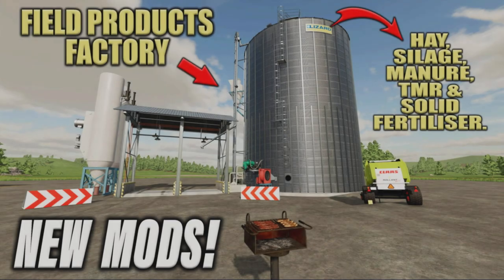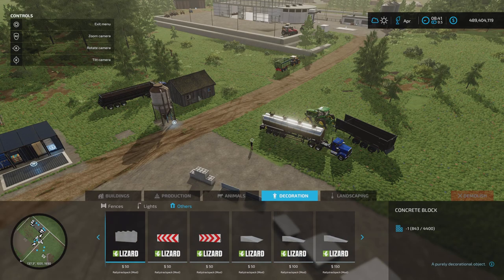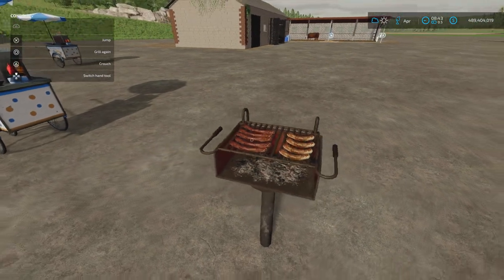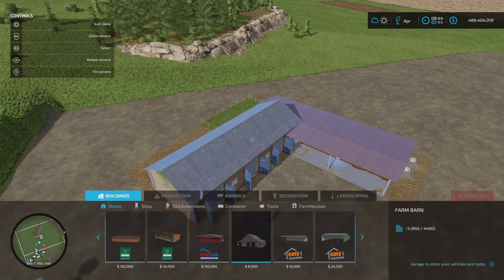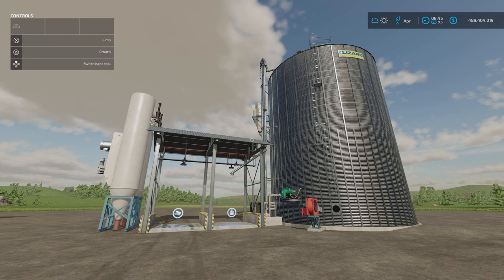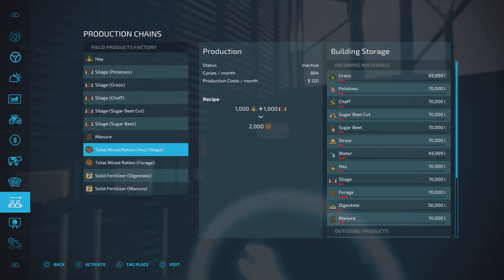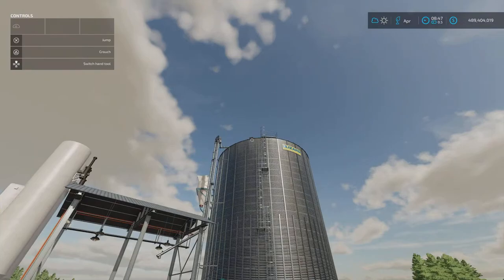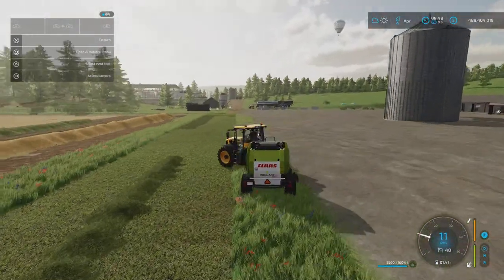BRILLIANT PRODUCTS FACTORY! FS22 | NEW MODS! | (Review) Farming Simulator 22 | PS5 | 5th Aug 2022.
BRILLIANT PRODUCTS FACTORY! AND MORE... FS22 | NEW MODS! | (Review) Farming Simulator 22 | PS5 | 5th Aug 2022. Modhub. GIANTS Software. What mods do we have? What features do they have? How do they work? How many mb to download are they? How many slots do they use? Find out with me… MrSealyp.

Mods:
Rallytrackpack By: XaresHolzWelten,
Picnic Decoration Pack By: OmaTana,
Cowshed With Barn By: Gracuś/Filip,
Field Products Factory By: FarmerJeb &
Claas Rollant 455 RC By: Arek.